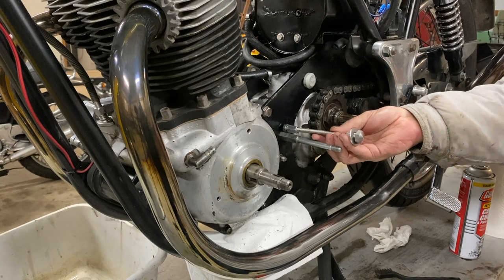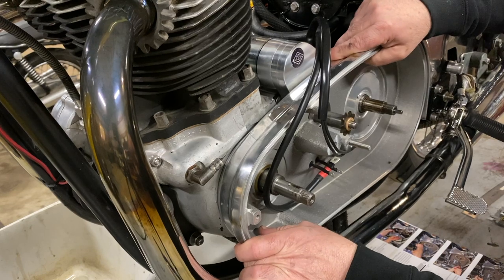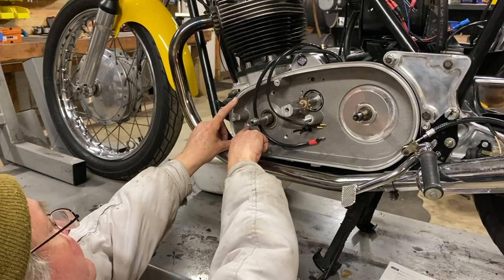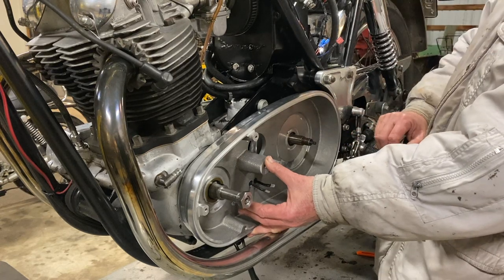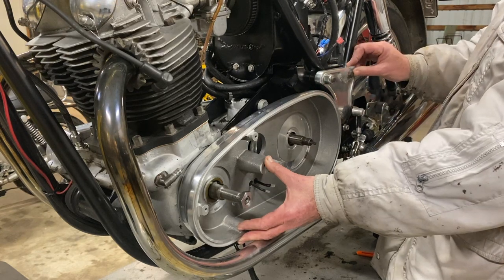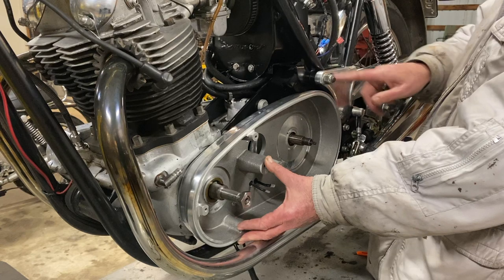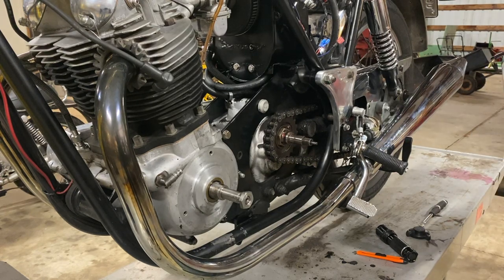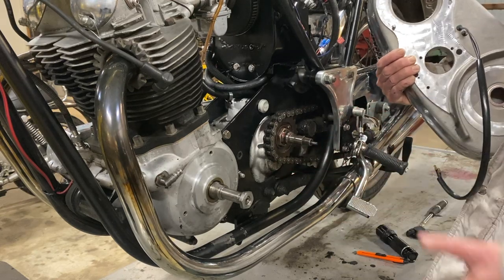Norton Commando Alton Starter Motor Project - Part 4 of 6 - Test Fitting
EDITORIAL:
I would like to point out that, while we experienced some fitting problems with the inner primary case, the main reason was due to the bike being a relatively rare early model with the thicker/wider 'Z' plates. Additionally, some modifications were also made to the bike. For example, Geoff fitted the better, later main center stand, which altered the position of the engine in the frame.  The response to the issues were Geoff's personal choice based on what he enjoys doing and not necessarily the easiest way to solve the problem.  Alton's response throughout this project has been very positive and supportive.  We tried to make this clear in the video and I appreciate everyone's comments.

Mike

I hope you will enjoy this latest project!

In these upcoming videos, we’ll follow the installation of a new Alton electric starter unit into Geoff’s 1969 Norton Commando.

As you can imagine, there may be several reasons why someone would choose to install an electric starter onto their bike.  In this case, Geoff would simply like to remove the kick starter pedal.  It’s getting in the way of his gearshift pedal when he has his feet on the rear-sets. It also makes starting the bike a little awkward and changing gear while riding with the kickstarter pushing his leg out.

Geoff’s Commando started life as a fairly rare 1969 model S, but ended up in boxes until he saved it.  As you will see, it’s not reconfigured as an S model but it looks great and runs perfectly.

As you will see in the videos, there are a few subtleties relating to the way that the earlier Commandos are setup, which require a little modification of the Alton primary case.

Geoff also fitted an electric starter to his Vincent Rapide.  It was an amazing project and the results are impressive.  Here’s a link to that project: